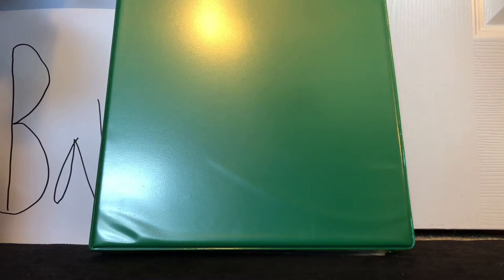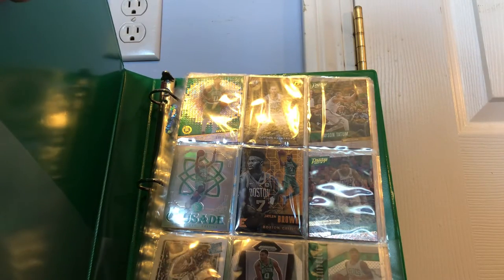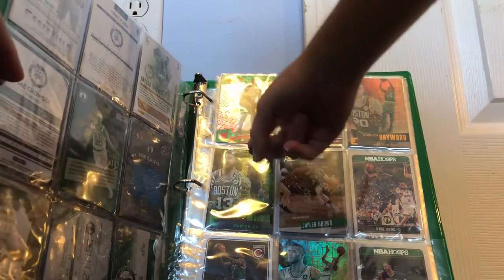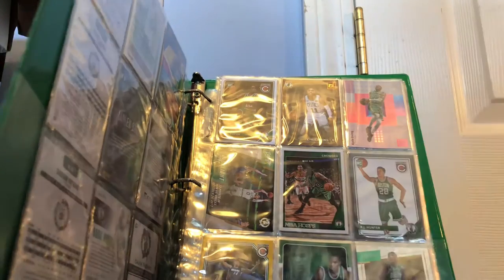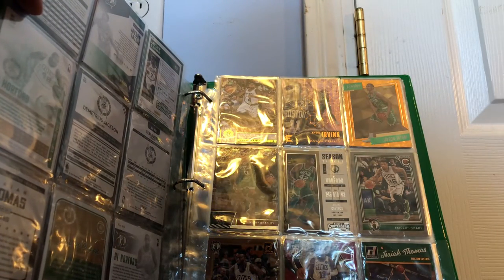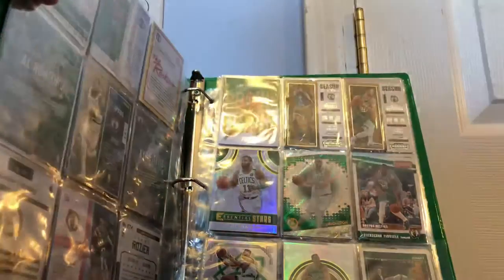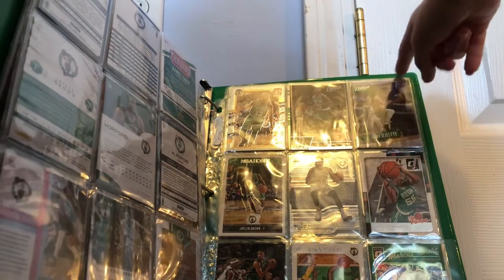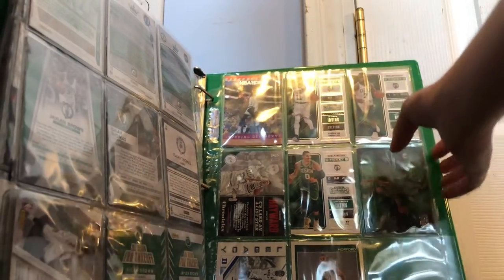Celtics pc binder showcase!